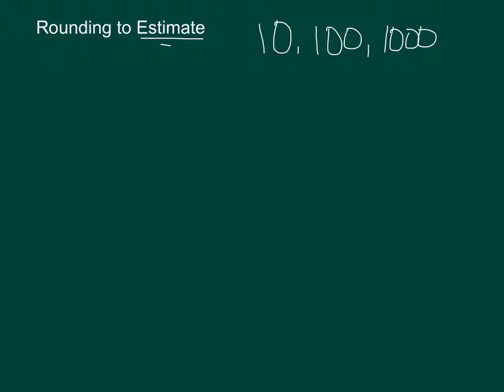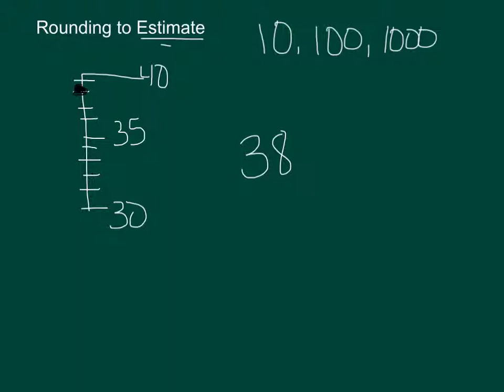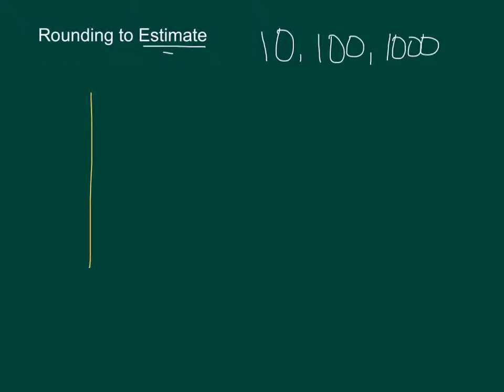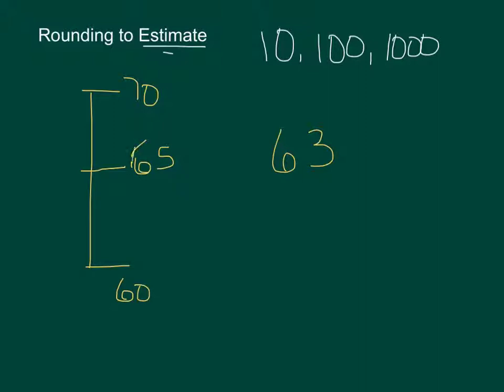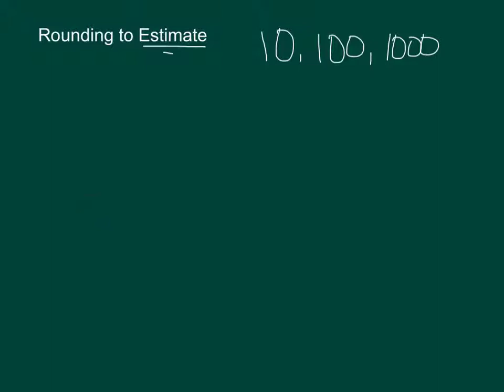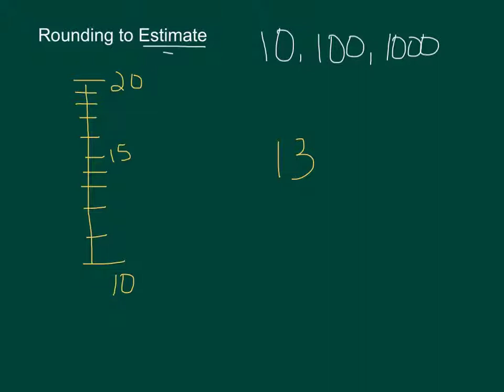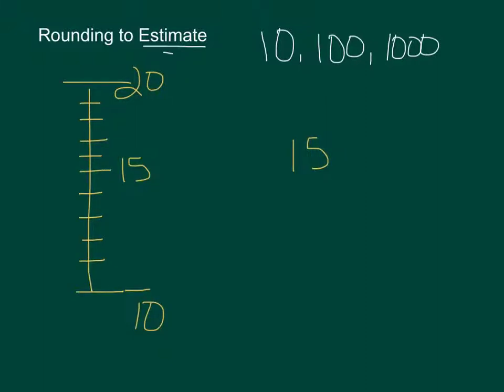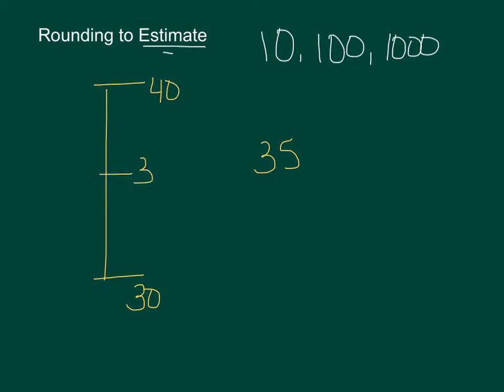Rounding to Estimate